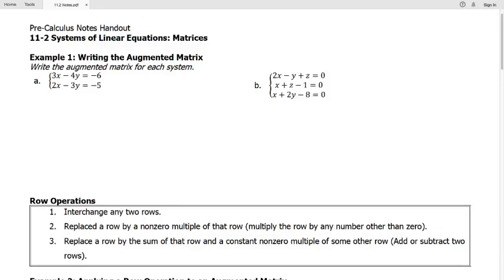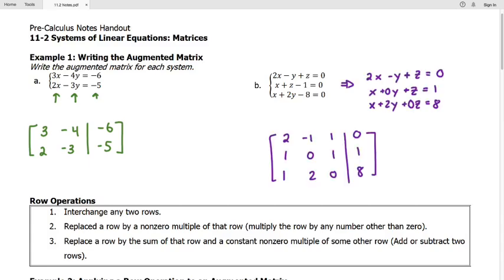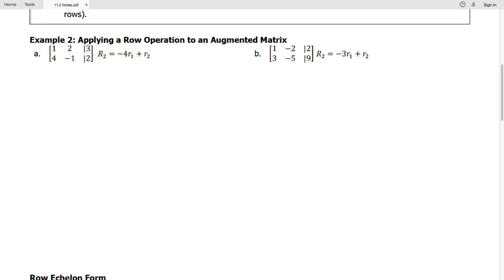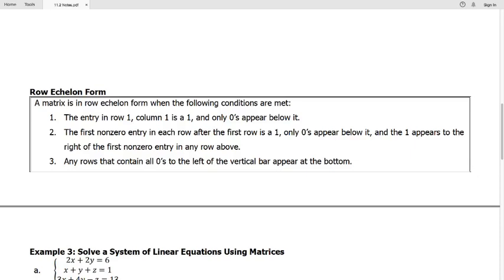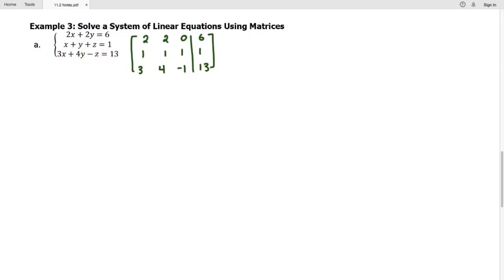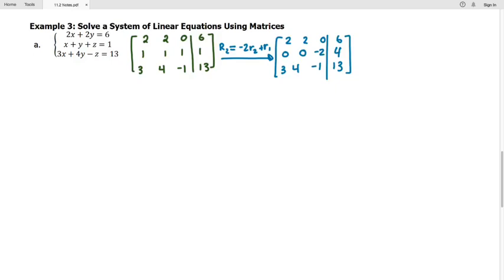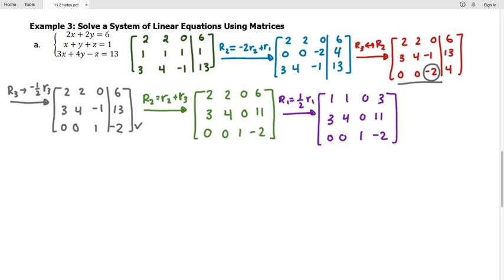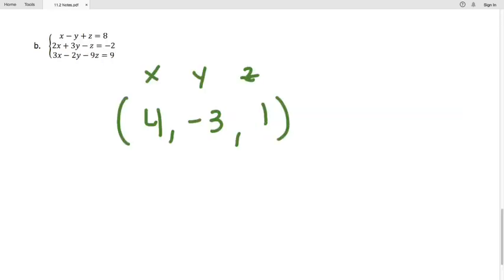11-2 Systems of Equation with Matrices